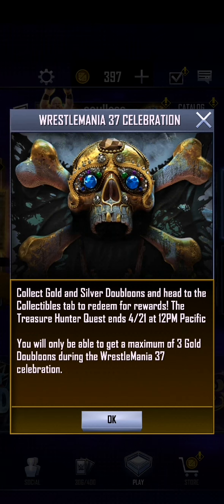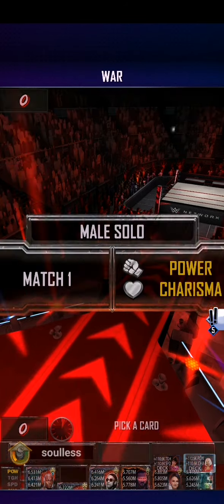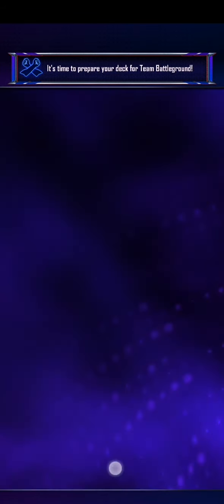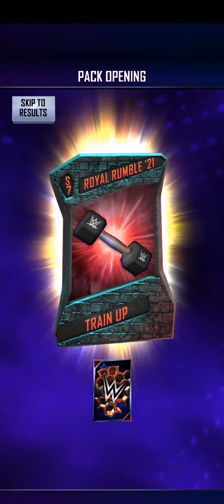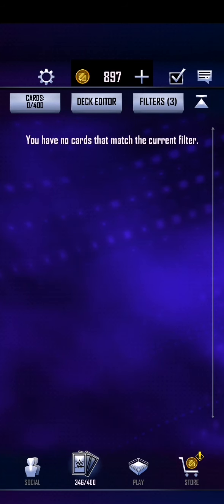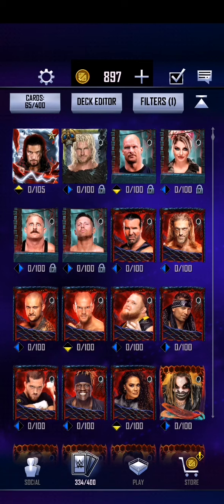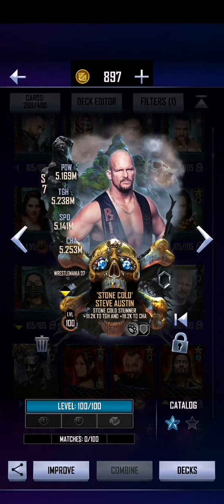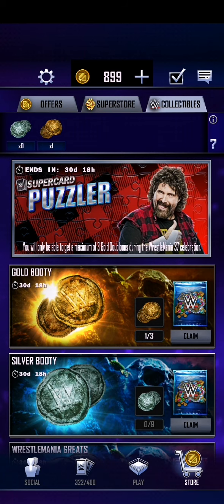Wrestlemania 37 pulls, 361 tickets used! WWE Supercard Season 7 wm37 Stonecold Steve Austin!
See photos of cats, make new friends, see even more photos of cats, chat with Za Grand Cat, Upload your own photos of cats!!! And much much more: